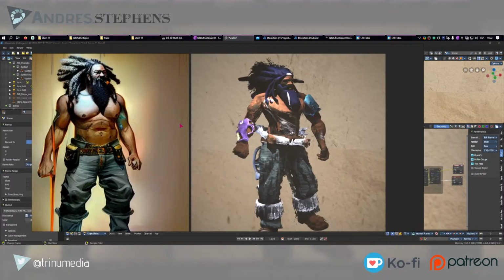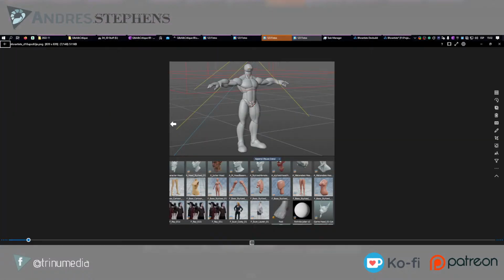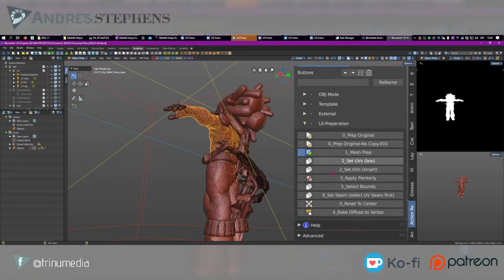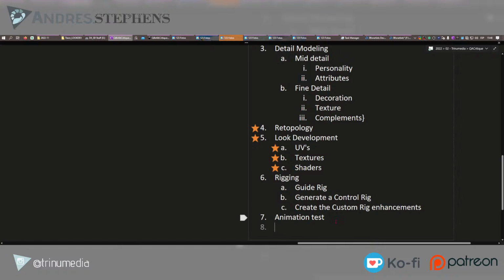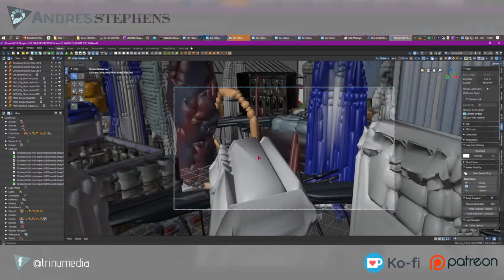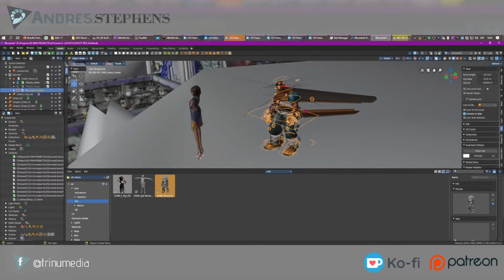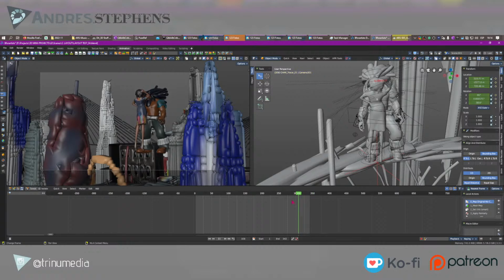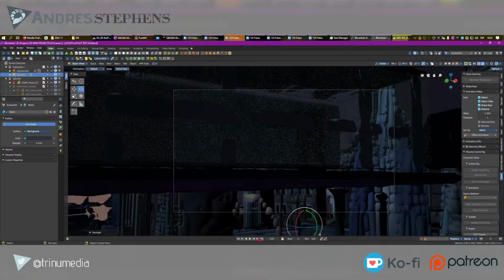Q&A& Critique 69 - From Concept to Character to Animation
Today is about using a concept to model, setup, and rig to then place in a layout for animation and render - in a day.

Events Topics:
- From Concept to character in one day
- Dressing Layout, Animation to Render

Time:
Friday 18 November at 2015 UTC also at 1515 EST

Affilliate Links - every sale helps not one but two people do great things for you.